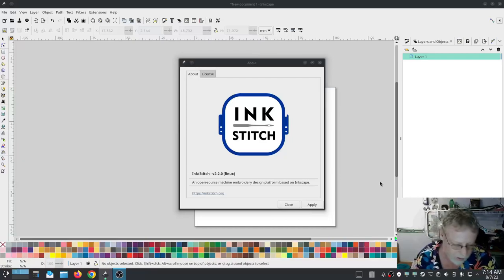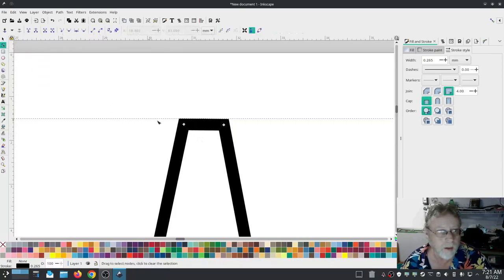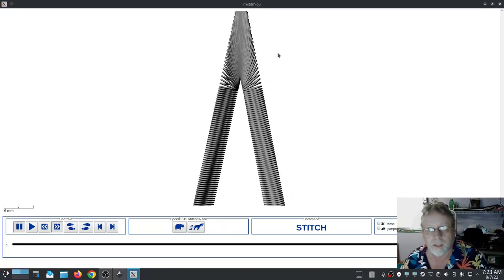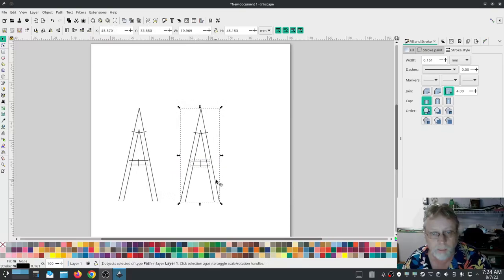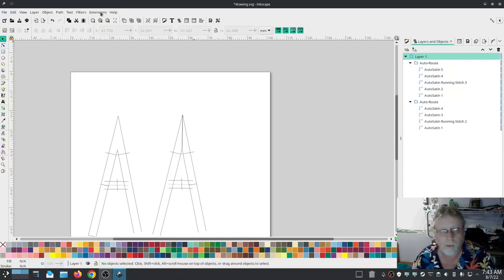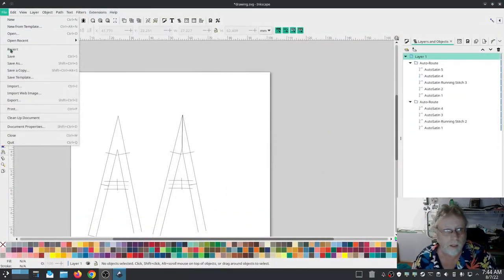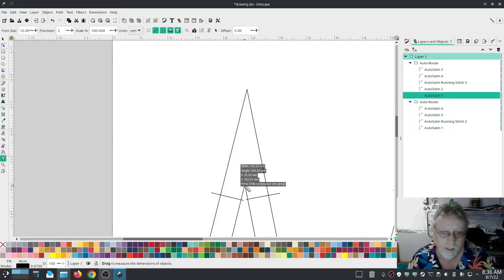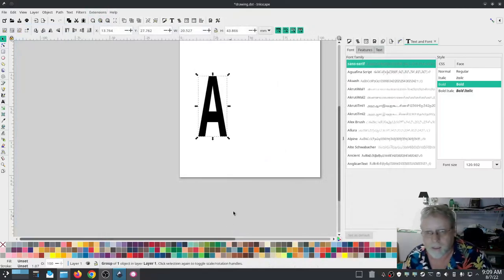Inkstitch - v2.2.0, short stitch inset and contour fill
Taking a closer look at the new version 2.2.0 short stitch inset for satin stitching and contour fill for fill shapes